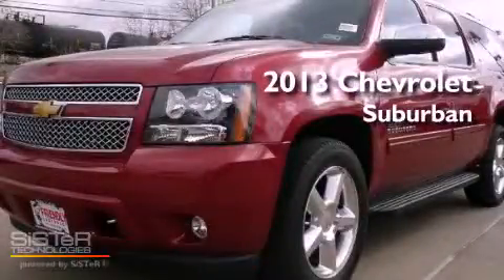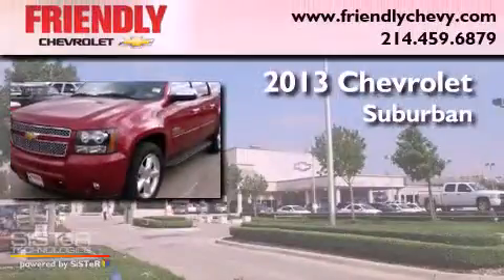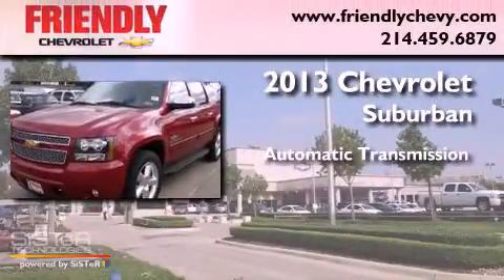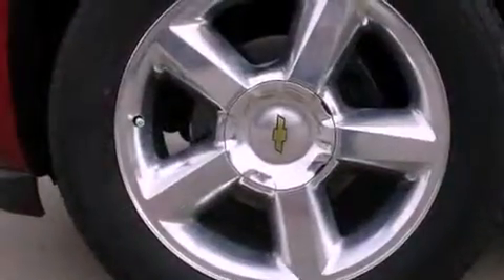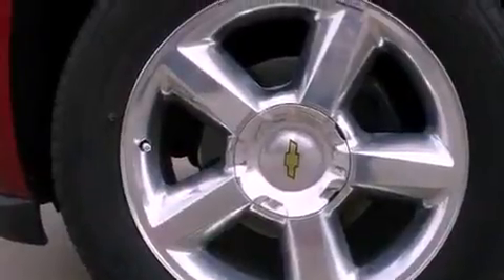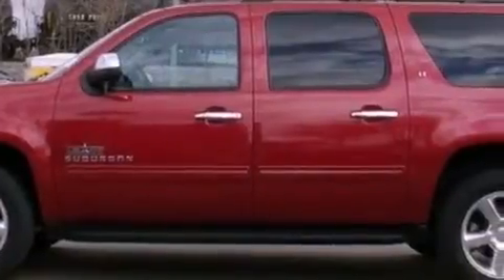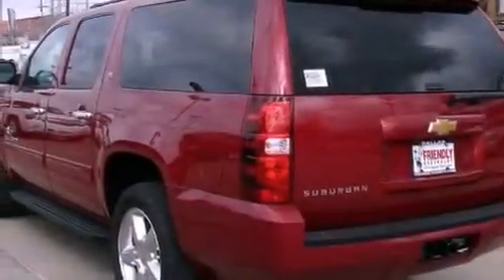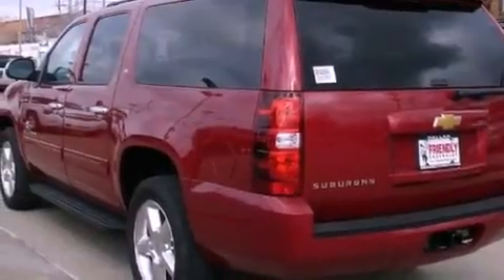2013 Chevrolet Suburban Arlington TX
Year : 2013

 Make : Chevrolet

 Model : Suburban

 Engine : Vortec 5.3L V8 SFI FlexFuel

 Trans . : Automatic

 Exterior : Red

 Miles : 29

 Friendly Chevrolet

 2754 North Stemmons

 2013 Chevrolet Suburban Dallas TX